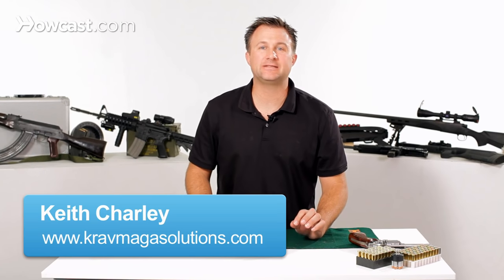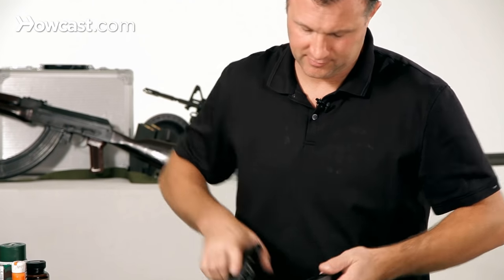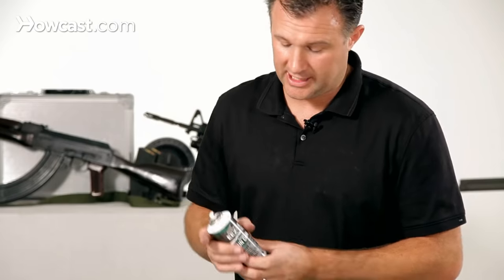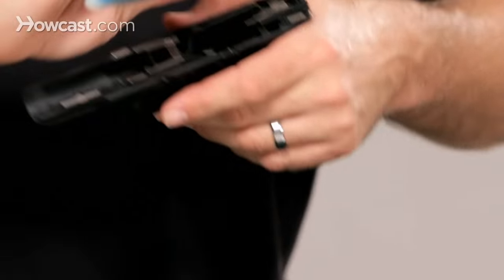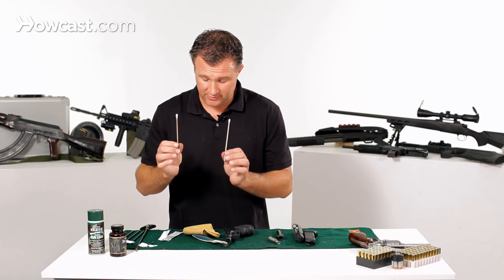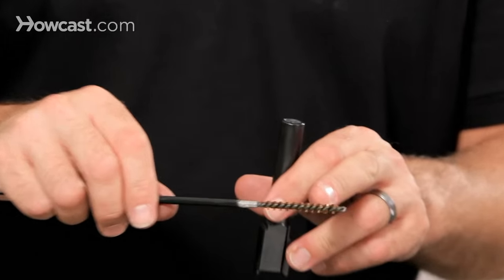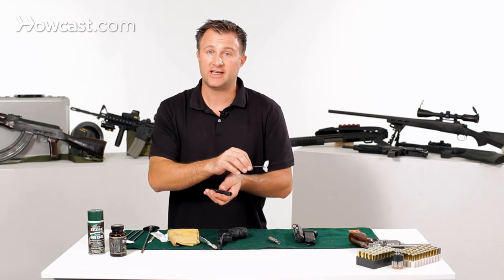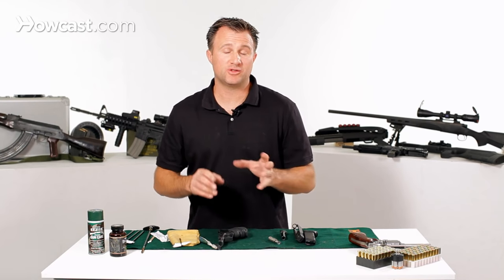How to Clean a Gun | Gun Guide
Today we're going to talk about some gun cleaning basics and tips.

First thing you want to do before you clean a gun is make sure the gun is safe and empty.  So you want to move your ammo source.  And check the gun and make sure it's empty.

Once you've done that you're going to disassemble the gun.  All guns are going to disassemble a little differently than others and are going to clean differently.  But basically, the first thing you want to do when you take a gun apart is anything that would get dirty from shooting you want to make sure it gets cleaned.

So there's a few ways to do this.  You have spray cleaners like this which you can take and spray parts of the gun.  Or you can use a regular cleaner and you can dip it and clean the gun.

What I like to use is an old toothbrush.  Once you spray it or get some solvent on there, give everything a good scrub.  Get all that dirt off.  Anywhere you can get that toothbrush, just give it a good cleaning.

Then you're going to take a clean rag and just wipe it down.  Get all the gunk out.

I also like to use these cotton tip applicators.  You can get them at a medical supply store or drug store.  They're great for getting into little places and getting things clean.  These are very good.

Once the gun's cleaned, another very important part is the barrel.  To clean the barrel, you're going to take your bore cleaning brush.  These are specific for each caliber of gun so you have to have one for each caliber of gun that you have because they're different sizes to fit the diameter of the barrel.  What you're going to do is just put a little solvent on the brush and just run it through the barrel a few times.

After you do that, you're going to switch tips on the pole and put a patch, a clean patch to the tip.  You're going to put it on this pole here and you're also going to run that through the barrel to get any solvent, any dirt, anything that's left in there out of the barrel.

And then what I like to do is put one more of these on, dab some oil on it, and run that through the barrel just to put a light coating of oil in the barrel.

Once you're done with that it's pretty much just check everything, make sure everything's clean and oil the gun.

Every gun's going to be a little bit different but those basic steps will get any gun clean.

And that's basic tips on how to clean a gun.